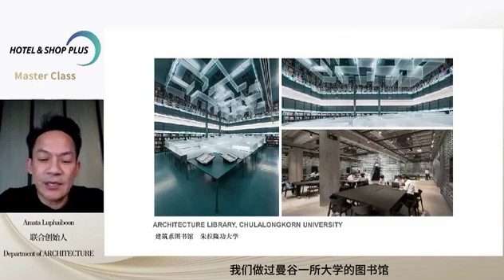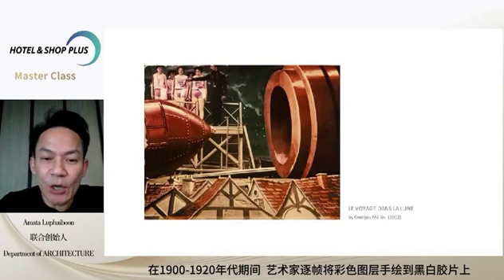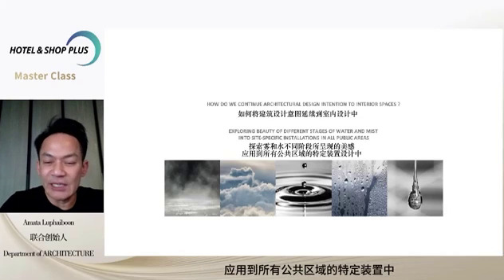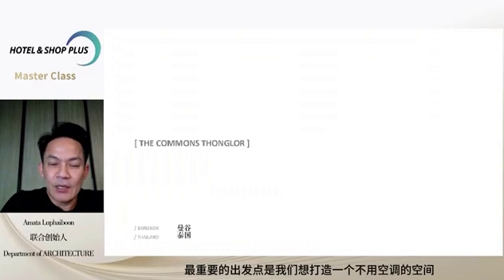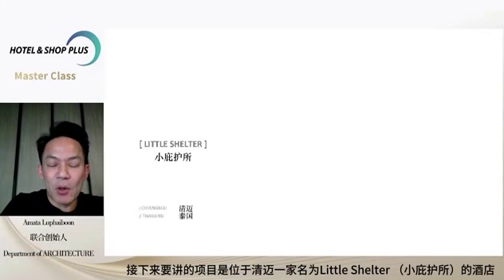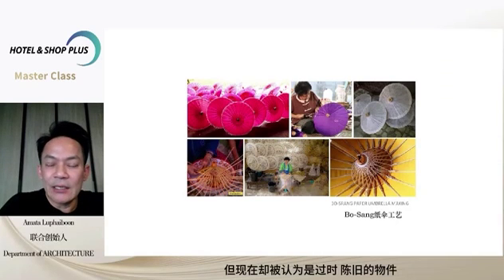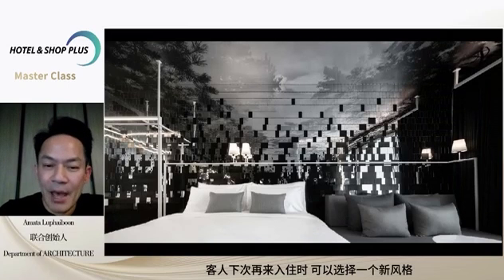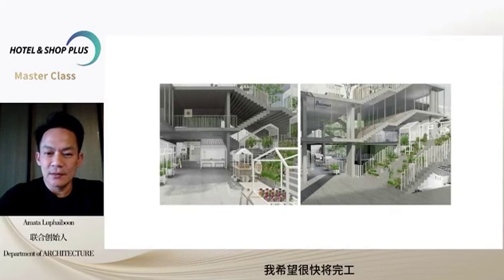Hospitality Design Webinar: Amata Luphaiboon, Department of ARCHITECTURE 与自然共融的公共空间设计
🎉 Hospitality Design Webinar Series is launched by Hotel & Shop Plus, China's leading trade show dedicated to hotels and commercial space, to gather top architects and interior designers to present latest hospitality and commercial projects, share insights on the changes and prospect of design, provide a chance for industry insiders to get inspired.
上海国际酒店及商业空间博览会Hotel & Shop Plus推出线上栏目【大师有约】，传播国际一流建筑和室内设计师的设计思维以及他们最新的设计项目，探讨设计的变化与未来，助力原创设计的创新和发展。

🔈Speaker: Amata Luphaiboon, Co-founder, Department of ARCHITECTURE

Sharing Projects:
●The Mist Hot-spring Hotel, Xu Chang, Henan Province, China
●The Commons Thonglor, Bangkok, Thailand
●Little Shelter Hotel, Chiengmai, Thailand
●TASTE 18 Food & Beverage Lifestyle Complex, Zhengzhou, Henan Province, China
分享项目：
●鄢陵建业花满地温泉酒店，中国许昌
●The Commons商场，泰国曼谷
●Little Shelter精品酒店，泰国清迈
●TASTE 18 餐饮生活方式综合体，中国郑州

Amata Luphaiboonp is one of the two principals of the Bangkok based design studio: Department of ARCHITECTURE Co. His works include projects in Thailand and abroad which have been published widely. During his career, he has won several national and international architecture awards including Excellence in Architectural Design Awards (Gold Medal) from the Association of Siamese Architects under Royal Patronage (ASA), a winner of ARCASIA Gold Award, a winner of Design for Asia Grand Award with Special Mention, a winner of Interior Design Best of Year Award (USA), a winner of Blueprint Award (UK), a highly commended honor for the World Architecture Festival (WAF), etc.
Amata Luphaiboon是位于曼谷的Department of ARCHITECTURE事务所联合创始人兼首席设计师。他的项目在泰国和海外都获得广泛关注。他曾荣获由泰国暹罗建筑师协会（ASA）颁布的优秀建筑设计金奖、亚洲建筑师协会建筑奖金奖、亚洲最具影响力设计大奖提名奖、由美国《INTERIOR DESIGN》杂志颁布的全球室内设计大奖、英国蓝图设计奖及世界建筑节（WAF）特别推荐奖。